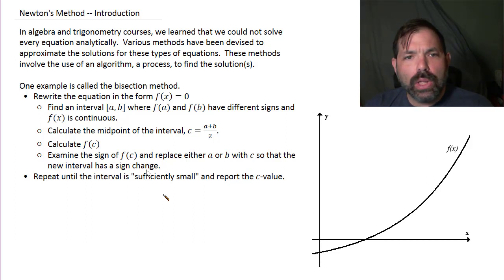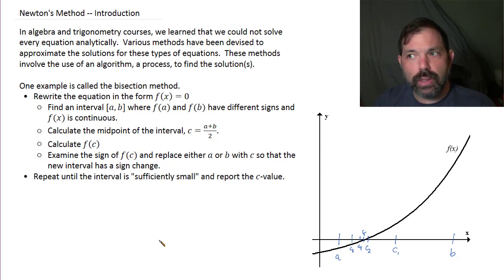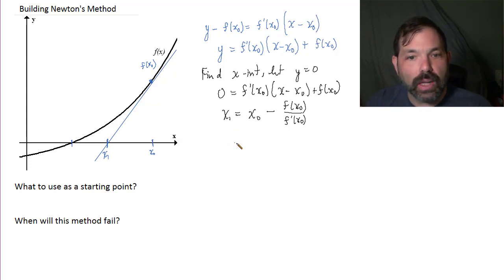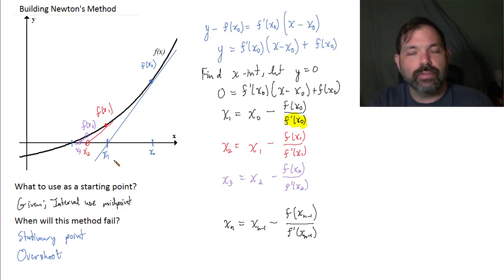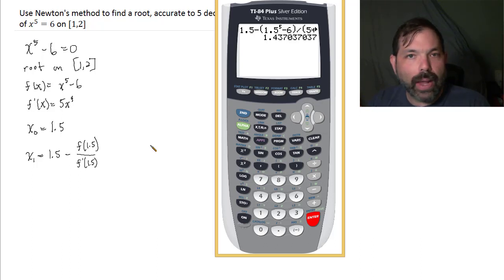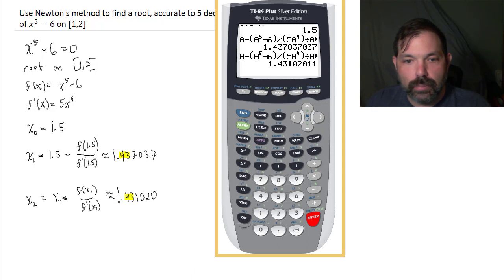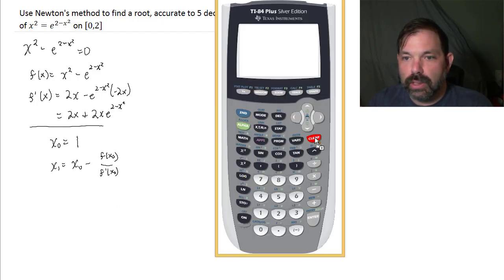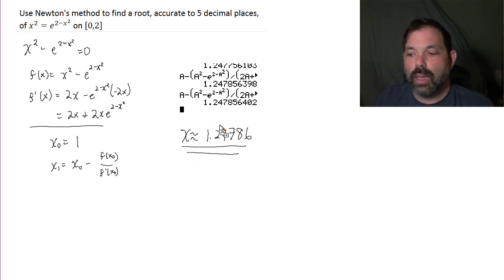Newton's Method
Builds the method and shows two examples of its use in finding roots.